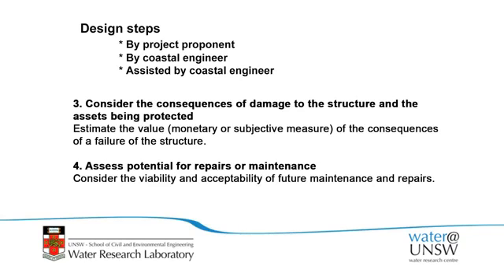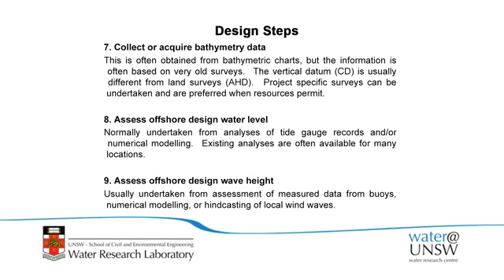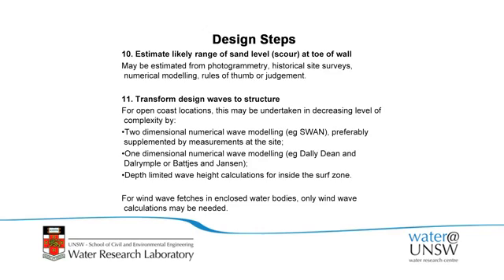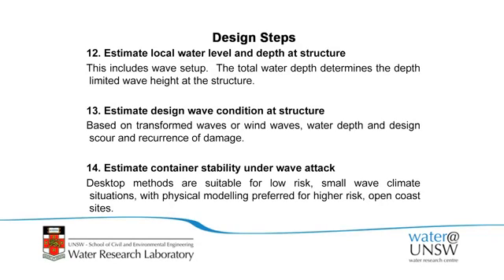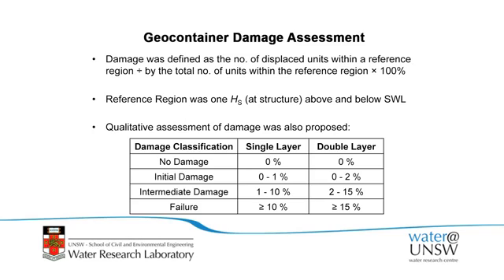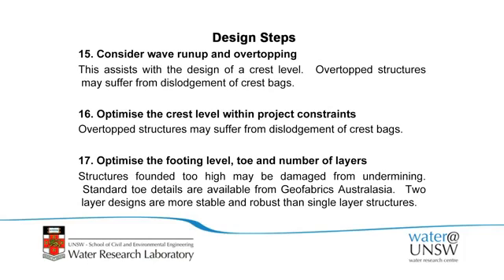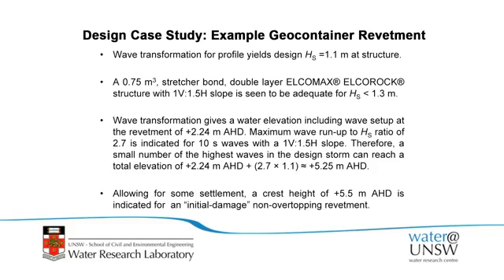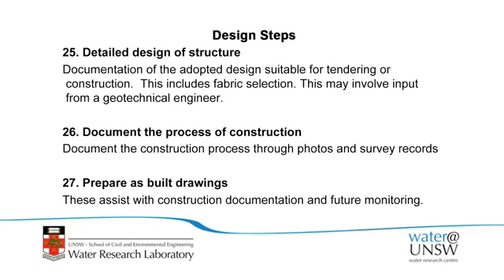Vải địa kỹ thuật PH15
Vải địa kỹ thuật PH15 được cấu tạo từ những sợi vải phân bố ngẫu nhiên (100% polypropylene hoặc 100% polyester) không theo một hướng nhất định nào.
Các sợi vải được liên kết với nhau bằng phương pháp xuyên kim, ép nhiệt.